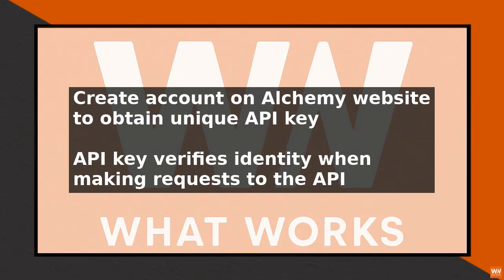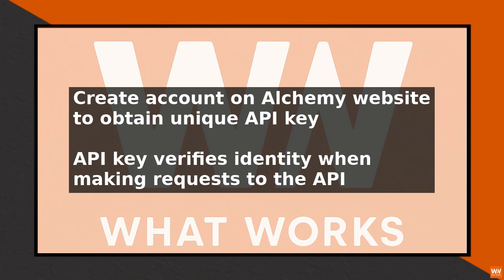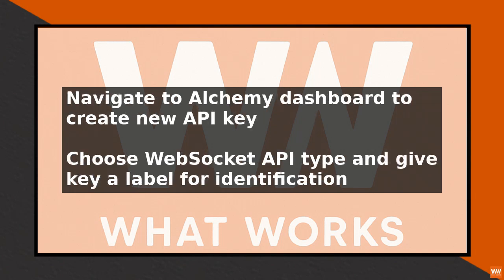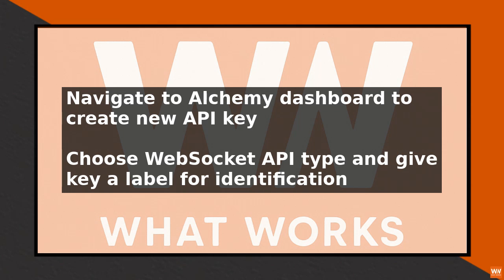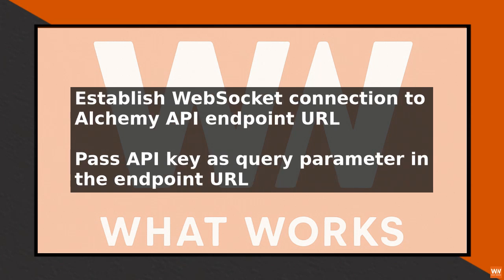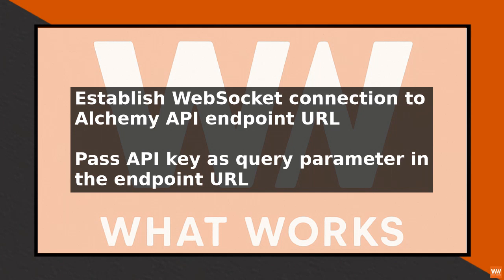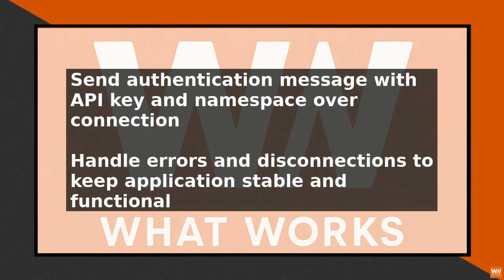How To Authenticate Alchemy WebSocket API (2025)